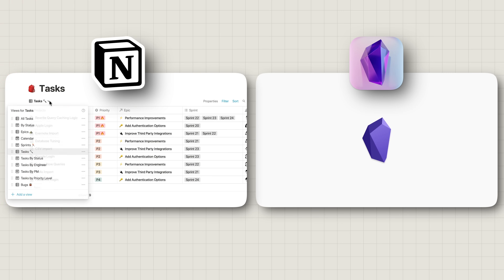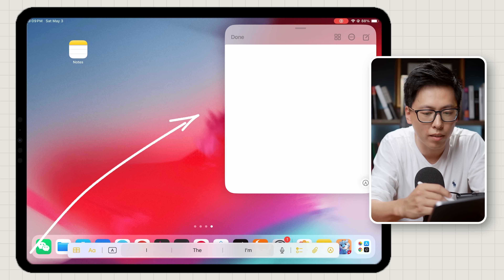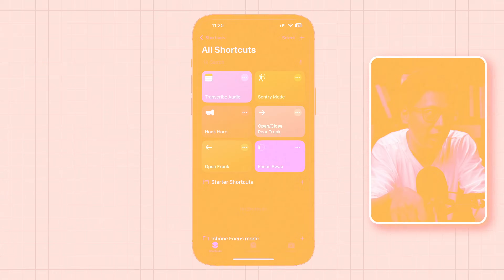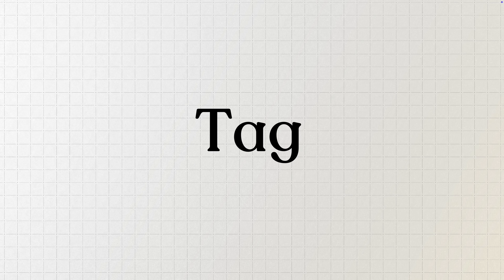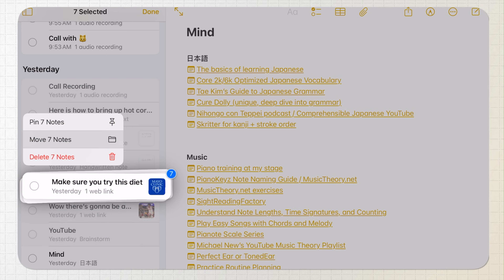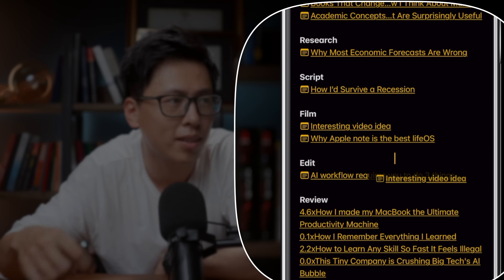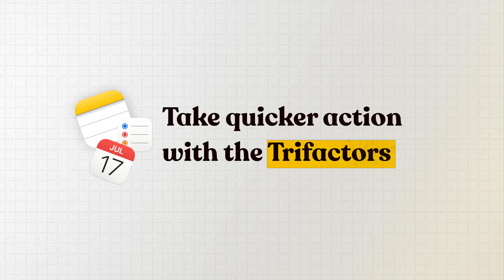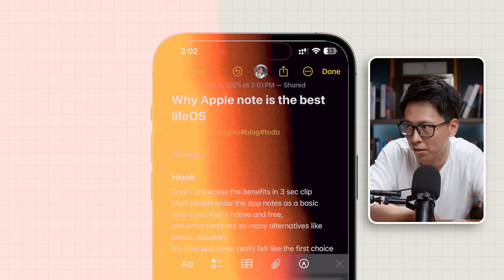Apple Note Features that Simplify Your Life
I share my 10 tips on how to use Apple Note most effectively to organize your life. To try everything Brilliant has to offer—free—for a full 30 days, .

*Chapters*

0:00 Intro
1:45 Bringing up Notes
3:34 Speech Capture & Transcribe
4:45 Capture Phone call
6:20 ITA system
9:11 Tag
10:16 Link & an example
11:33 Prioritization
13:32 Tri-factors
14:37 Calendar
15:22 Collaboration
16:10 Outro